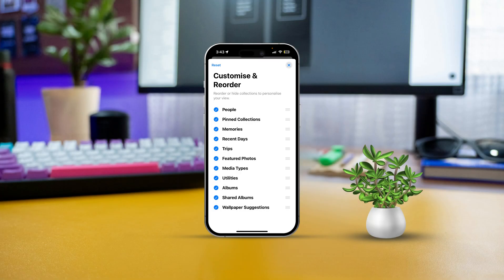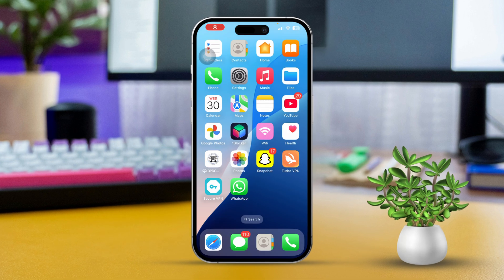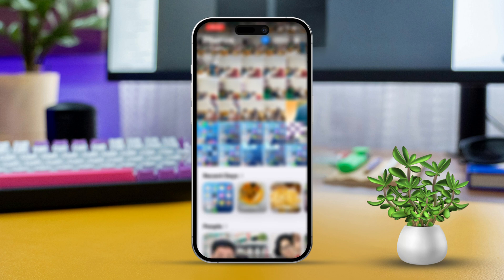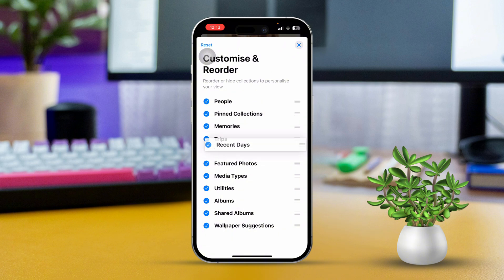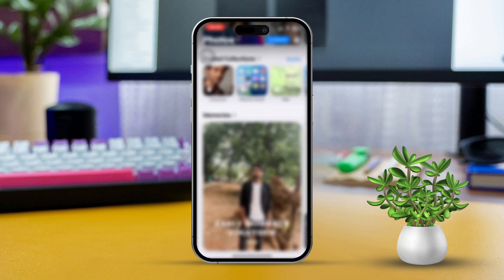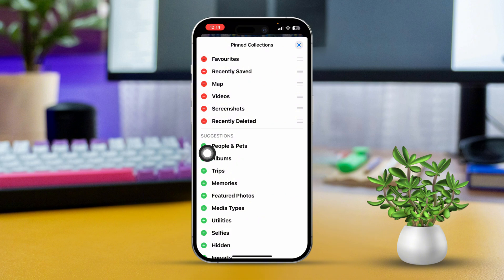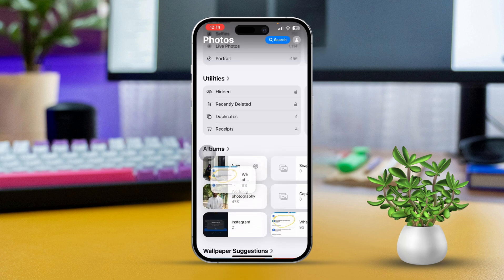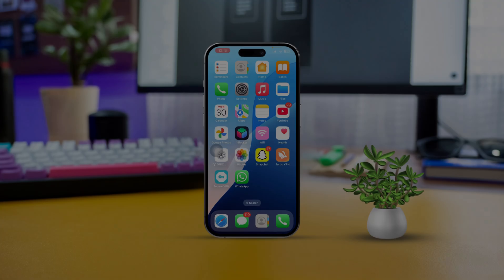How to Rearrange Photos in iPhone Album | Arrange Photo Albums on iPhone iOS 18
Wanna rearrange the photos in your Photo Album on your iPhone? To sort albums on your iPhone you will need to filter the images on your iPhone Gallery! So in this video, I'll show you how to organize the camera roll on your iPhone so that you can properly find and locate your photos whenever you want!

Everything looks better when it's organized and that stands true for pictures as well! So having folders in your photos app on iPhone to showcase them will make your gallery look more personalized than before!

00:01- Video Intro
00:16- The Method
01:17- Method End